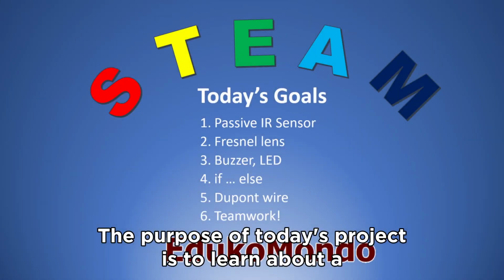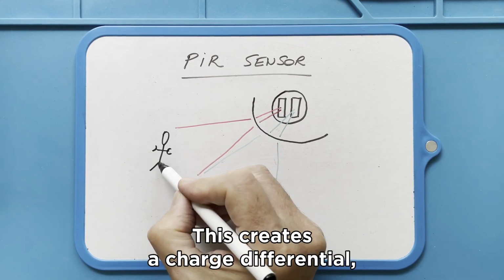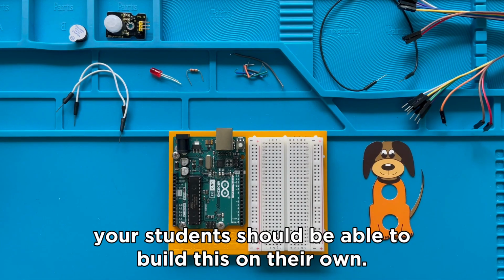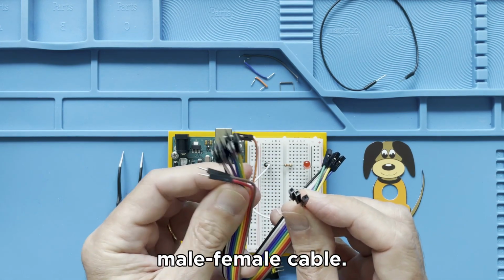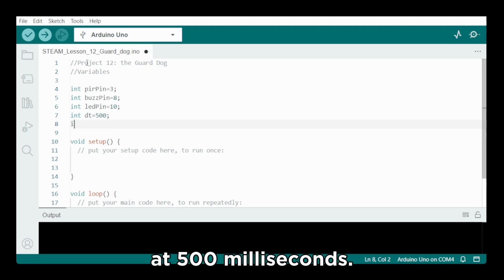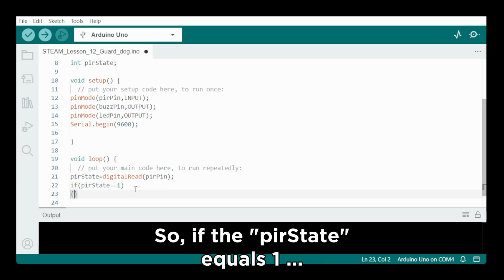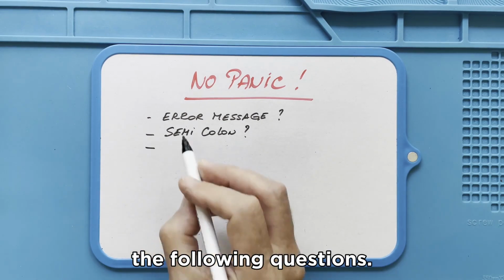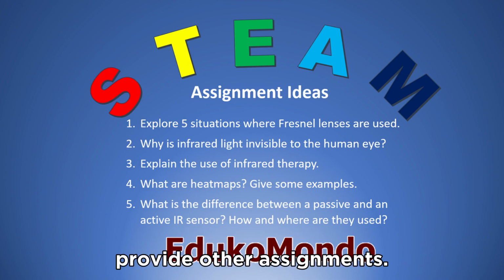STEAM Lesson 12 T Guard Dog English CC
In this session, the very beginning STEAM teacher will learn how to teach the students to integrate a passive IR motion sensor to trigger a buzzer alarm and a red flashing light. This series of videos is specifically made for the STEAM teacher who works in remote and unconnected areas. At EdukoMondo we help to close the digital gap, by providing customized STEAM education, since 2019. This series of videos is being transcribed, translated, subtitled and - where possible - dubbed in different languages with the help of Artificial Intelligence and volunteer native speakers. We want as many teachers as possible to be able to use these courses.